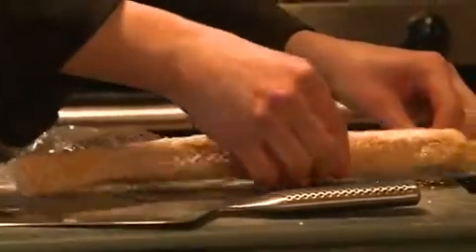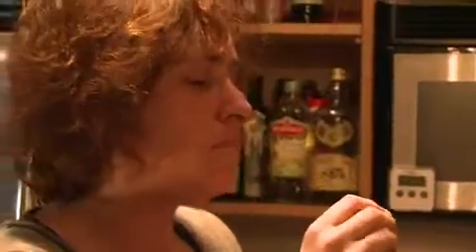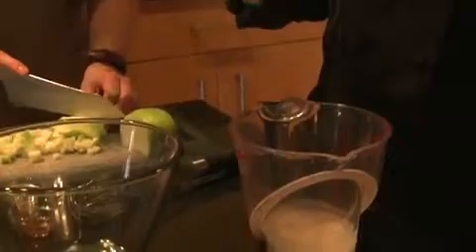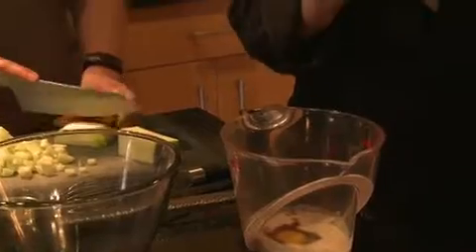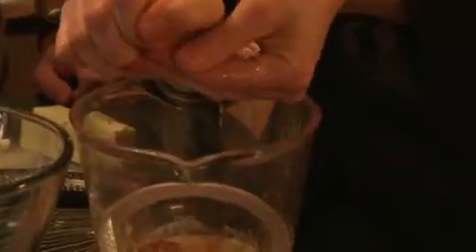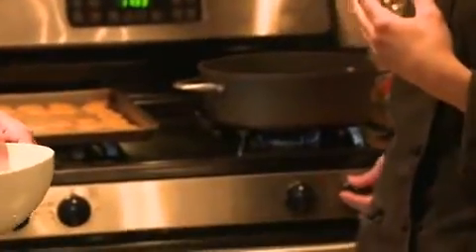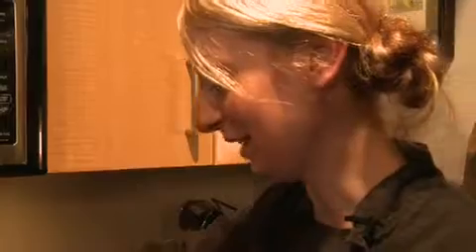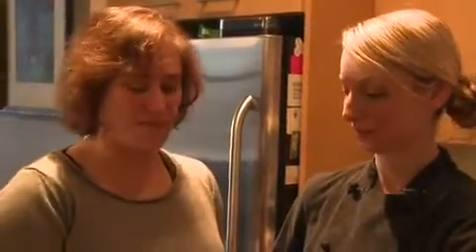Sweet and Light Hanukkah Food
Chef Melissa Petitto and Sara Ivry make less-oily selection of Hanukkah fare, beyond greasy latkes to salads and cheese. Make these dishes yourself with these recipes